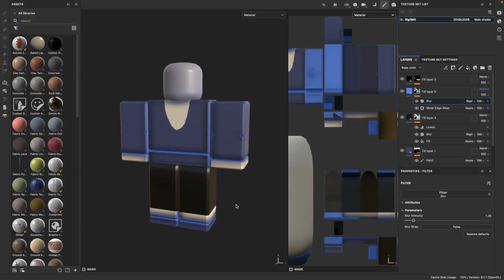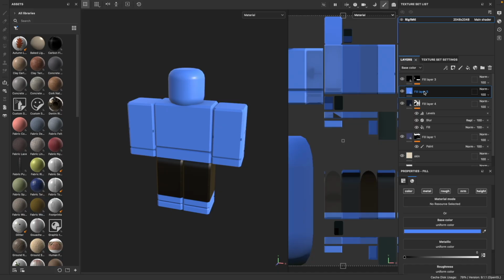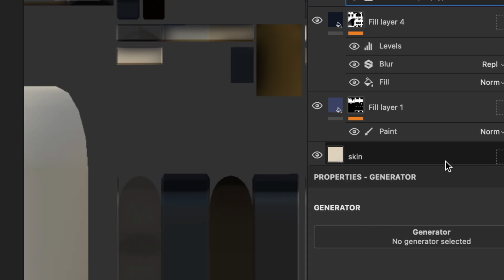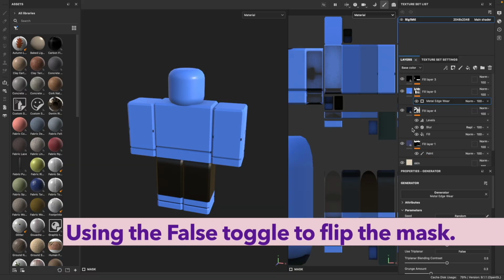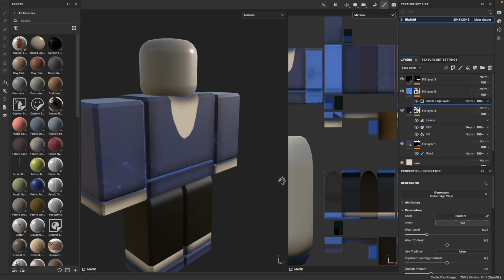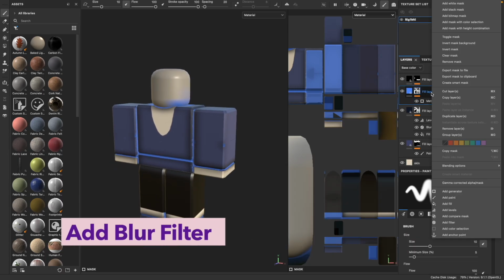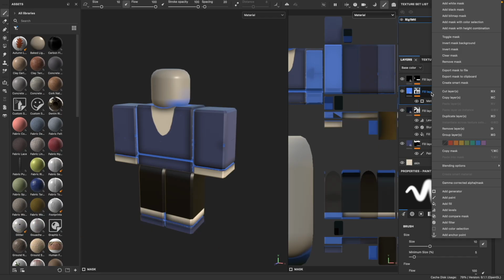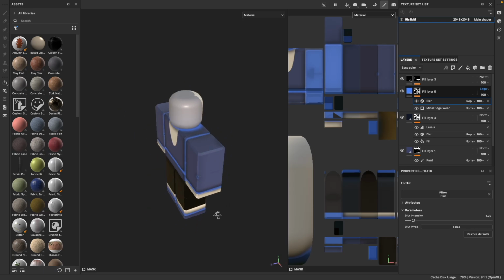How to add high light points in substance painter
Learn how to add clean, glowing highlight points in Substance Painter using a simple and effective workflow. In this quick tutorial, we create a fill layer, apply a Metal Edge Wear generator, invert the effect, soften it with blur, and finish with a powerful Linear Dodge blending mode. Perfect for adding extra pop and realism to your textures!

Key moments:
00:00 – Intro
00:10 – Add Fill Layer
00:16 – Pick Bright Color
00:47 – Add Generator
01:02 – Choose Metal Edge Wear
01:15 – Invert the Effect
01:24 – Adjust Settings
03:34 – Add Blur Filter
04:06 – Set to Linear Dodge
04:22 – Final Result